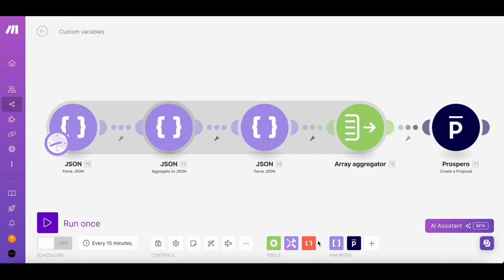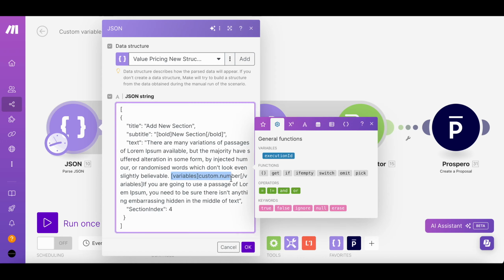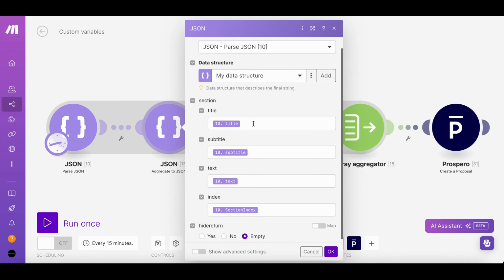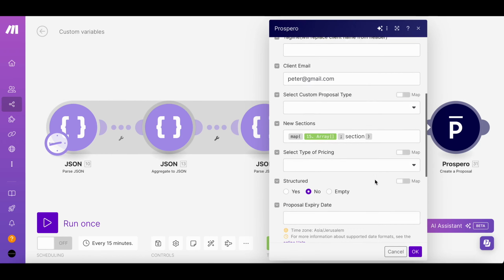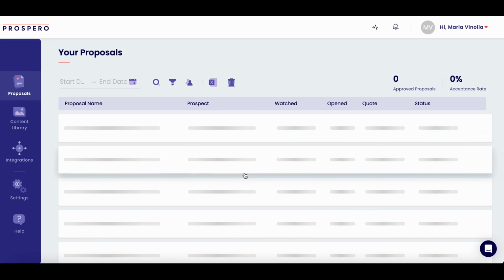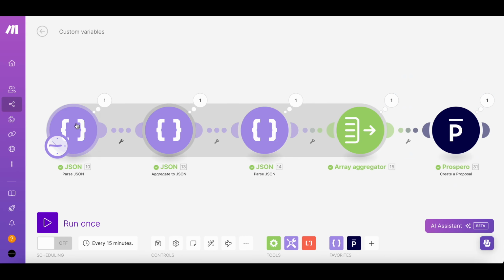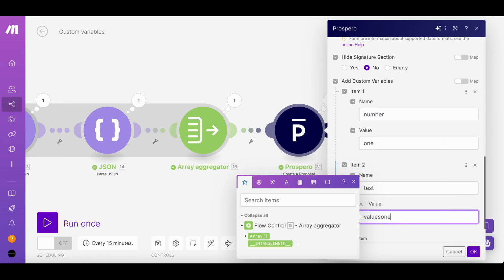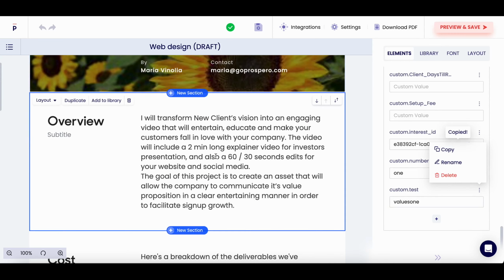Adding custom variables to Prospero proposals in Make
Learn how to seamlessly add custom variables to proposals

Got any questions or comments? Drop them below—we're here to help!